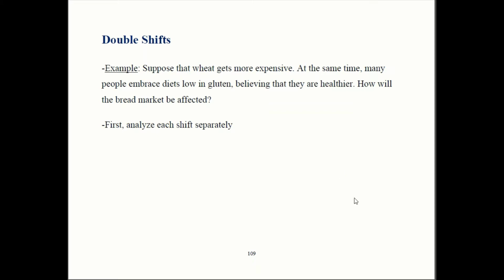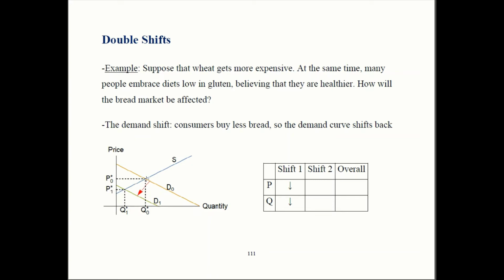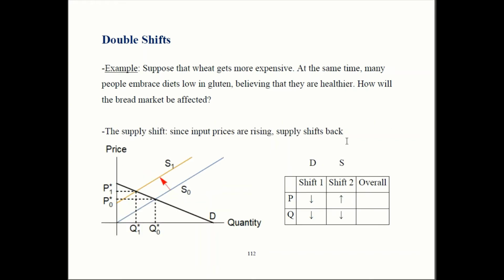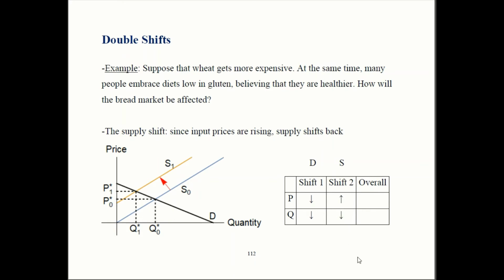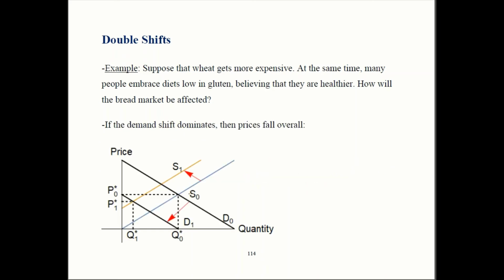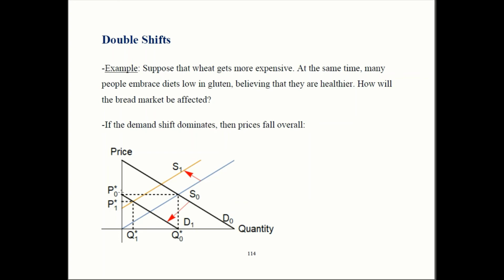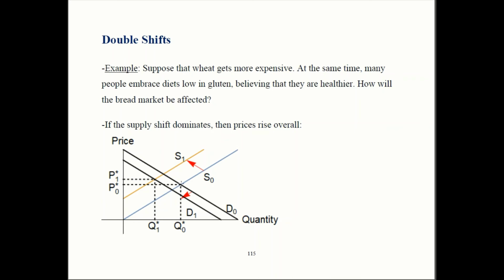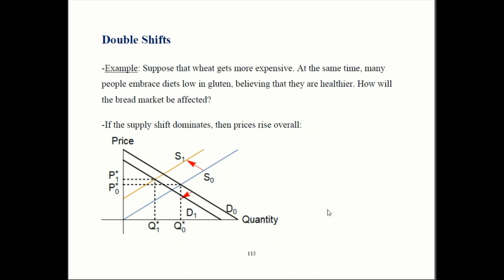Principles of Micro - Chapter 3 Part 9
Learn how to analyze double shifts